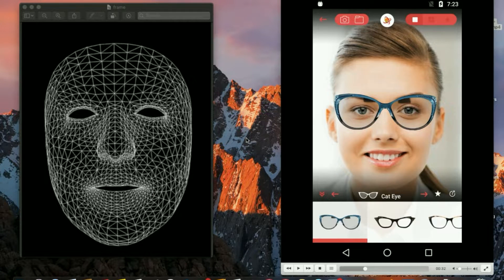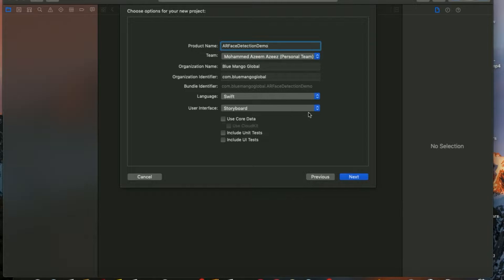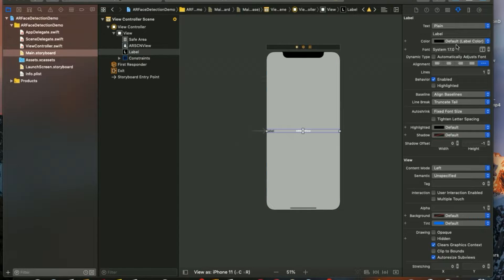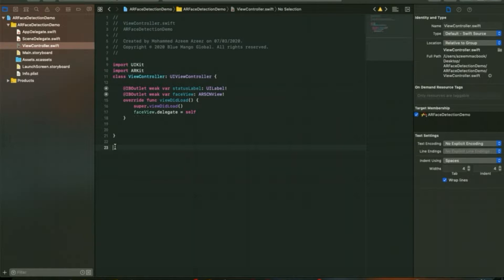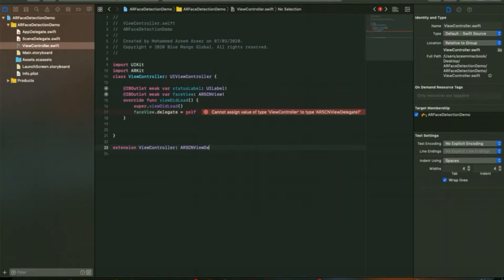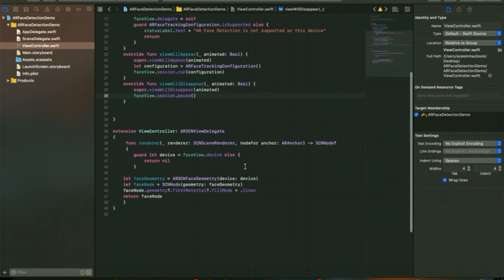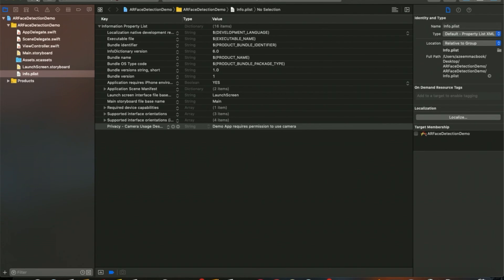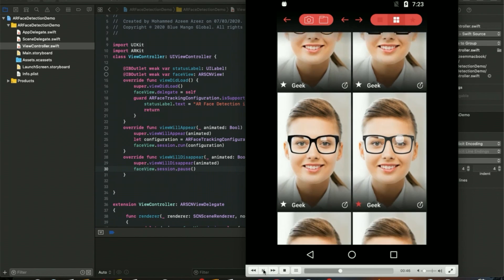Augmented Reality Live Face Detection iOS [A.R+iOS]- Ep:- 01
This Video tutorial is about Augmented Reality Live Face Detection iOS App {AR+iOS}- Ep:- 01. This code is latest version in 2020.

NOTE:- This video is meant for beginners to learn basic concept of iOS Programming. If I went wrong somewhere, please comment it over to make it clear.

Apple Products.